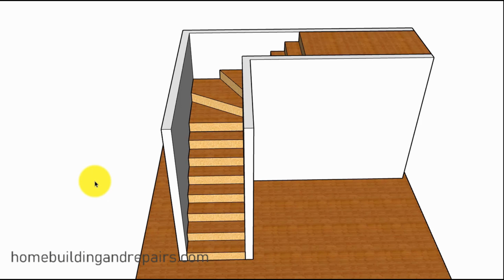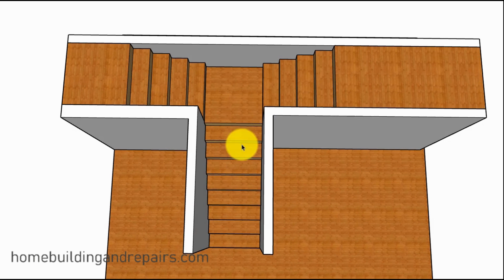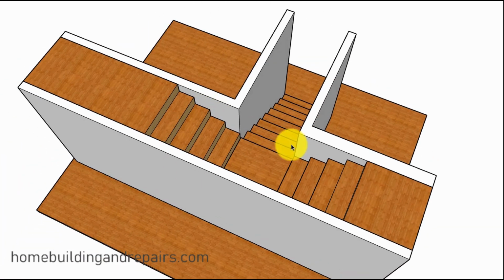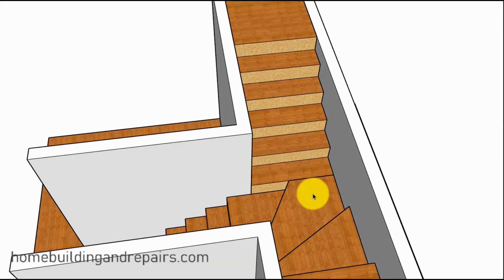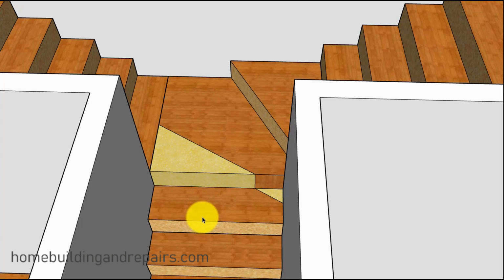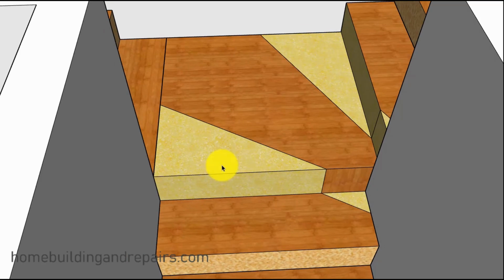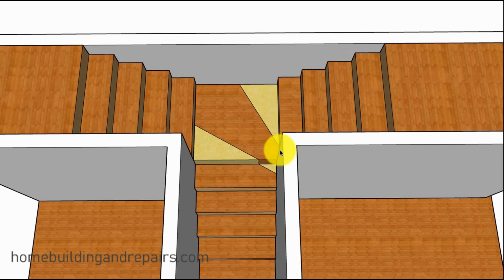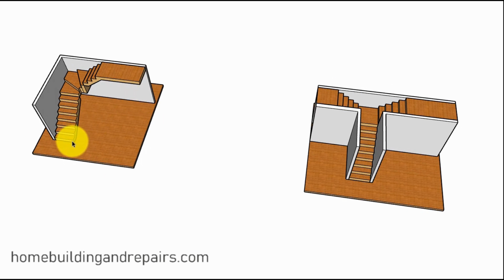Home Addition Stairway Redesign Ideas For Converting Winder To Landing - Multi Use Architecture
Click on this link for more information about building design, architecture and stairway construction. This video will provide you with a few ideas that can be used to change the design of a winder stairway that would go up to the left side of an existing building that would need to be redesigned and rebuilt so that it go up to both the left and the right side for a home addition or another building as part of a remodel project.